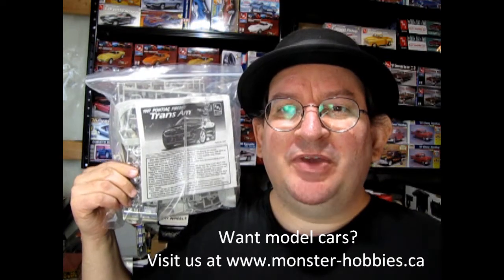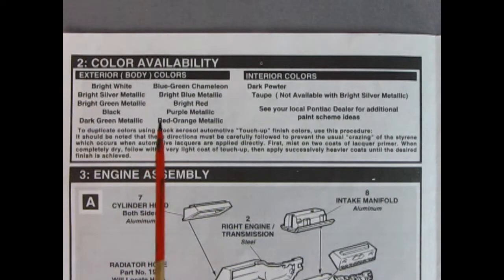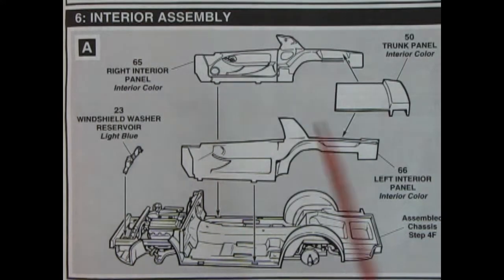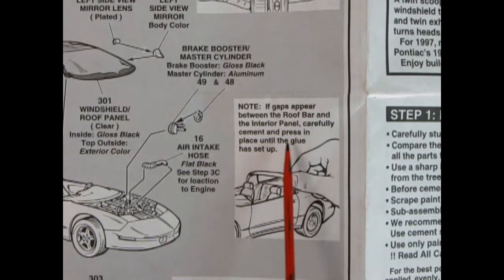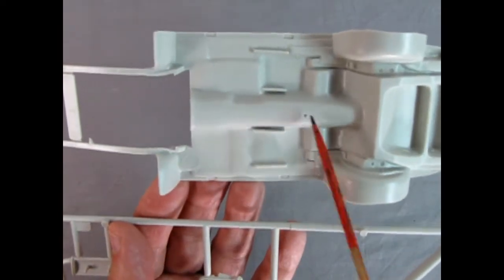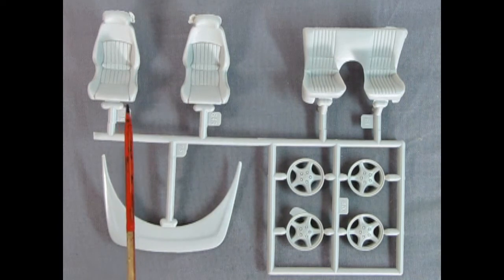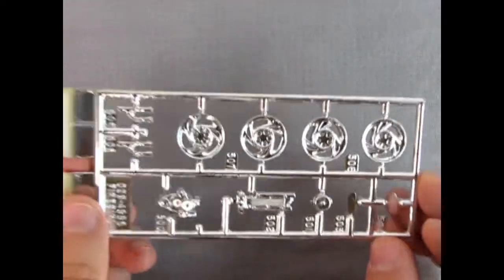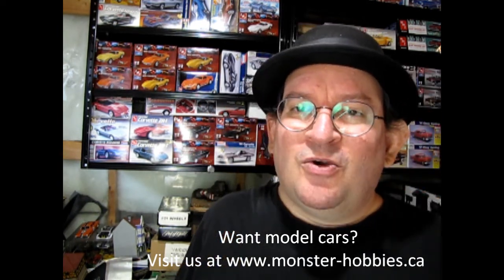Model Car Garage - The 1997 Pontiac Firebird Trans Am By AMT/ERTL - A Model Kit Unboxing Video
Today on the Monster Hobbies Model Car Garage we will be looking at the 1997 Pontiac Firebird Trans Am By AMT/ERTL. This is a model car unboxing video we hope you will enjoy and share.

 With 285 horsepower on tap, the 1997 Trans Am ranks among the fastest production cars in the world, able to scorch its P245/50ZR-16 tires from 0-60 MPH in under six seconds, on its way to sub-14 second ETs in the quarter mile. these figures rival the big block muscle car legends of the 1960's.

The trans Am does its duty with a 5.7 liter, 350 cubic inch V8 transmitting power from a 6-speed gearbox to a familiar live axle.

This hot rod layout has enabled Pontiac to keep the classic long hood, short rear deck styling theme of the original ponycars of the 1960's. For '97, stylists went crazy, in the Pontiac tradition, with looks. Why be mild when wild is better for a sports car?

A twin scooped hood, looking hot with hidden headlights, slopes into a raked windshield to form a bold wedge, accented with an integral spoiler on the rear deck and twin exhausts exiting from the rear valance. From any angle, this clean design turns heads.

For 1997, no car on the road makes a bolder high performance statement that Pontiac's 1997 Trans Am and few cars can match its muscular road manners.

Enjoy building your detailed 1/25th model of this Great American Muscle Machine.  - AMT instruction sheet, 1997.

The 1997 Pontiac Firebird Trans Am model kit is a simple "Skill Level 2" glue-together model kit. This model can only be built as a factory stock 1997 Pontiac Firebird Trans Am.

The AMT/ERTL 1997 Pontiac Firebird Trans Am model kit is made of light grey plastic, clear plastic, and chrome plated plastic. The vinyl tires are accurate Goodyear Eagle directional tires for both the narrower front and wider rear.

The engine is the standard (350 CID) LT-1 engine, essentially identical to the LT1 in the C4 Corvette except for more flow-restrictive intake and exhaust systems.  AMT/ERTL has rendered this engine beautifully in 1/25th scale. It has a 2-piece engine block with manual 6-speed transmission, cylinder heads, valve covers, oil pan, intake manifold, front water pump and distributor, starter, air conditioner compressor, Delcotron alternator, accessory drive belt, air intake hose, throttle linkage cover, injection plenum, exhaust manifolds, upper and lower radiator hoses and a 2-piece radiator with dual electric fans.

The chassis is a single pan style and everything mounts onto it, including a separate sub frame and transmission mount and lower front fascia. The front suspension consists of lower control arms, front stabilizer bar, front suspension and engine mount, McPherson struts and a rack & pinion steering unit. In the rear you also get a stabilizer bar, rear axle/lower differential, driveshaft/upper differential, differential cover, disc brakes, torque arm, rear shocks, coil springs and a 3-piece exhaust system.

You get the 1997 style Pontiac 5-spoke wheels and optional chrome plastic wheels. The model also comes with stock Goodyear Eagle directional tires.

The interior is a multi-piece construction that looks accurate and includes separate door panels and trunk, dashboard, center console , steering column, steering wheel, shift lever, floor pedals, emergency brake lever, rear bench seat and single piece bucket seats. The dashboard looks like the correct 1997 Pontiac piece with analog readouts and molded in airbag door.

The body is beautiful and has separate hood, front end, rear panel, rear deck wing, exhaust tips, side sport mirrors and wrap around rear transparent clear tail lights. A special decal goes underneath the "glass".

Clear parts include a front windshield, rear glass and transparent rear tail lights.

The decals are quite colorful and bright. There is a Indiana "Wingbak" licence plate.  AMT/ERTL included underhood decals for the battery, fender wells, heater motor, fan shroud, and more. All turn signal lights are decals.

If you like these vintage sports cars, then the AMT/ERTL 1997 Pontiac Firebird Trans Am model car kit is perfect for you!

You may ask yourself "Where can I purchase the 1997 Pontiac Firebird Trans Am model kit?"